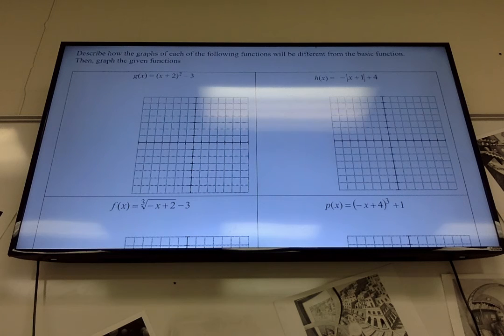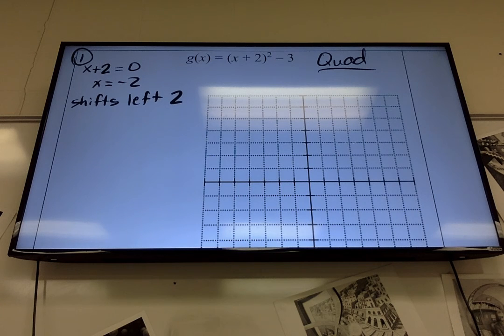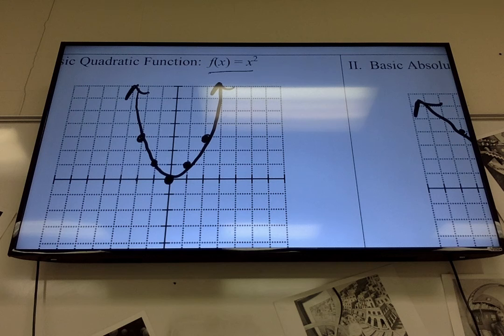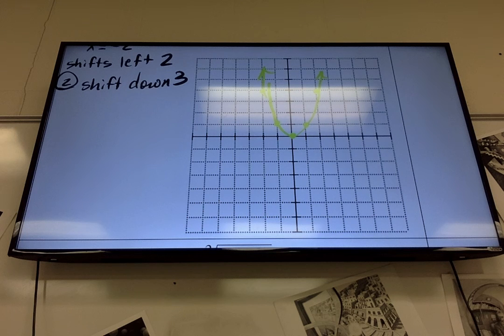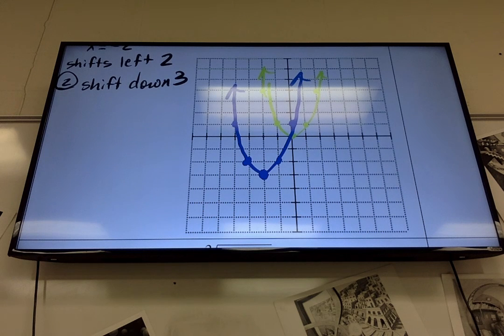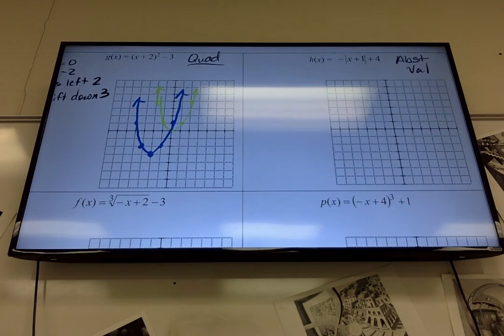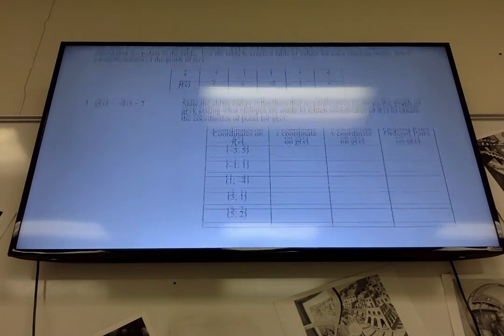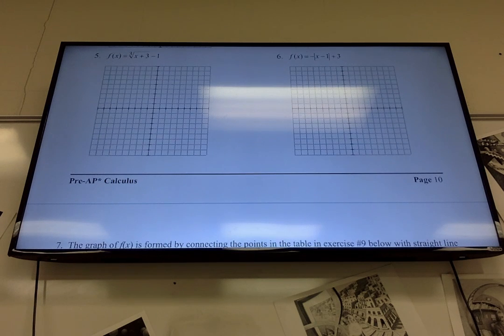Shifting, Reflecting, and Stretching Graphs(Part 8)